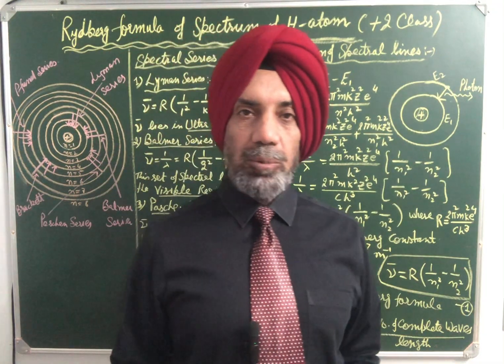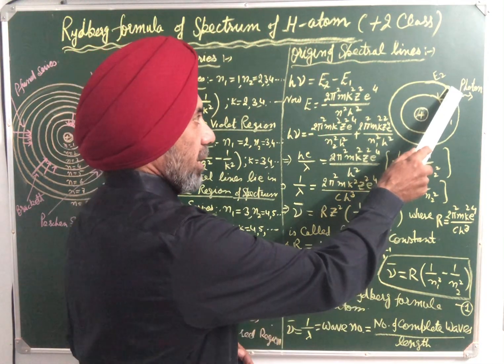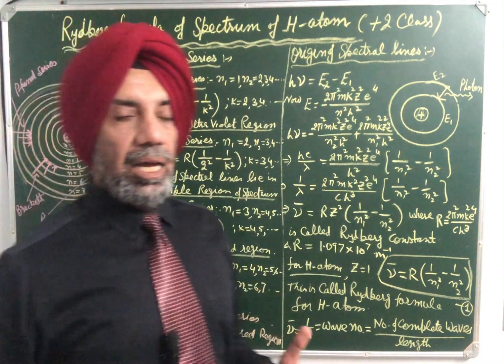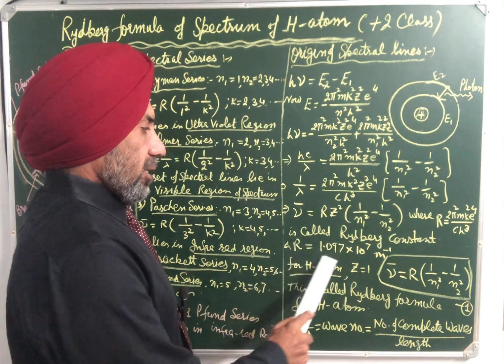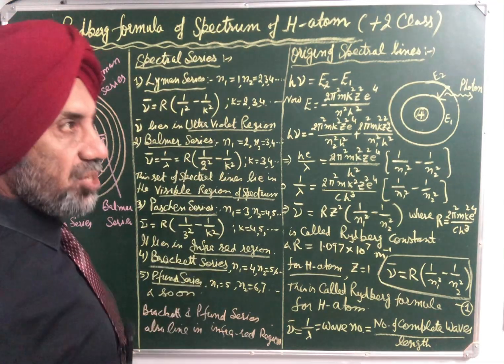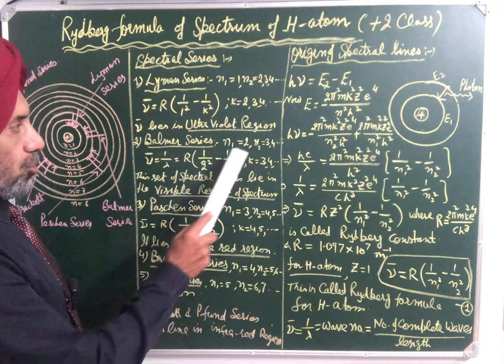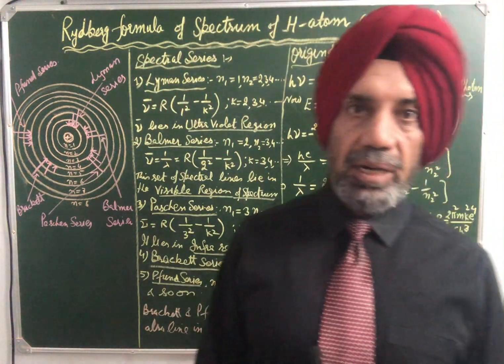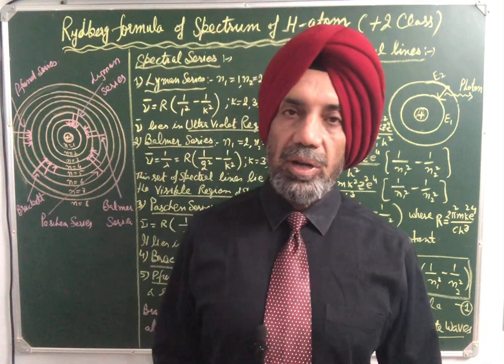RYDBERG FORMULA : BY PROF.ROMANA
RYDBERG formula for Spectrum of H Atom & Various Spectral series